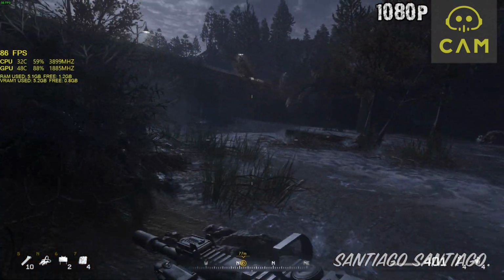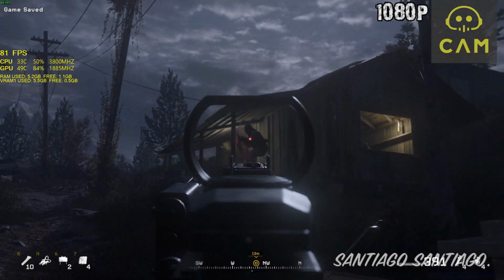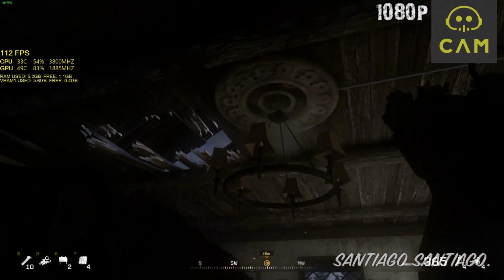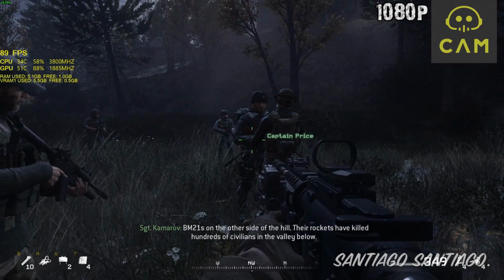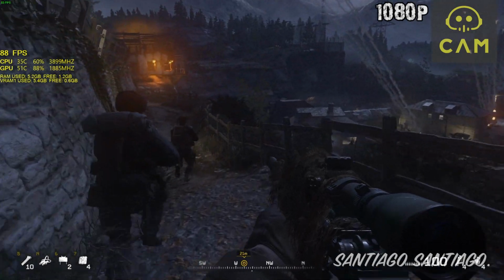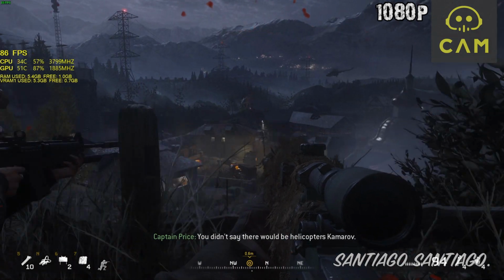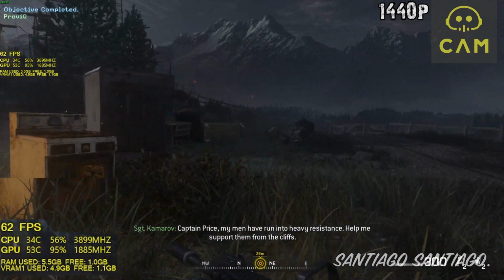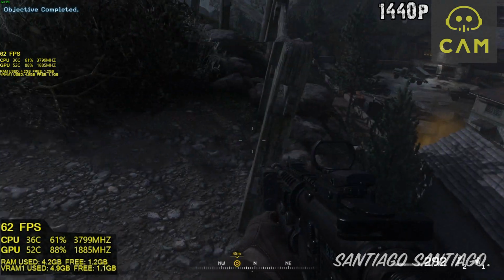Call of Duty Modern Warfare Remastered GTX 1060 - 1080p - 1440p - 4K - i5 (Simulated)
Testing Call of Duty Modern Warfare Remastered using a GTX 1060 6GB:
Gameplay starts at 00:32
I switch to 1440p at 04:52
I switch to 4K at 07:40

Want to help me improve the channel?

Querés ayudarme a mejorar el canal?

Intel Core i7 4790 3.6GHz (With hyperthreading disabled using the BIOS, so it's as close as possible to an i5, 4 cores and 4 threads being used here, that's what I meant with "Simulated", consider it close to an i5 4690/4690k) I explain
8GB RAM DDr3 1600MHz (2x4GB Dual Channel)
(OC: Core=2088MHz, Memory= 4257MHz)
2TB HDD (for games) - 120GB SSD (for OS and some software)